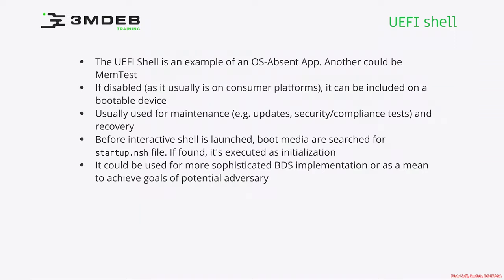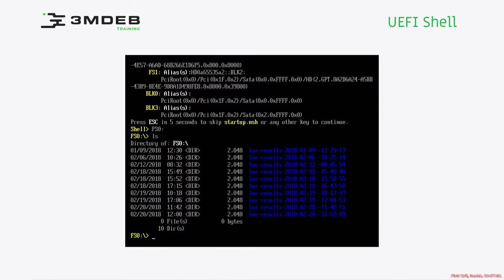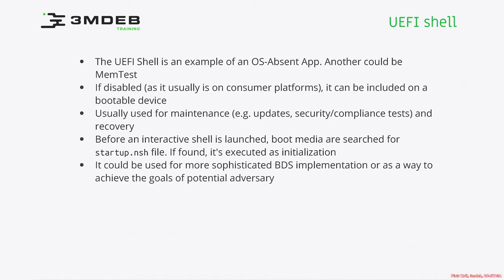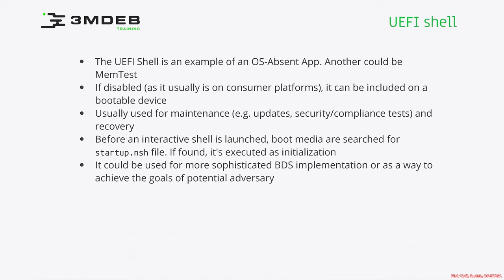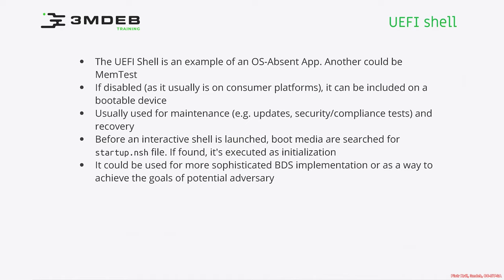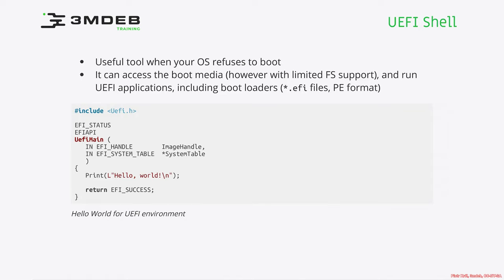Arch4021: Introductory UEFI 04 05 UEFI Shell